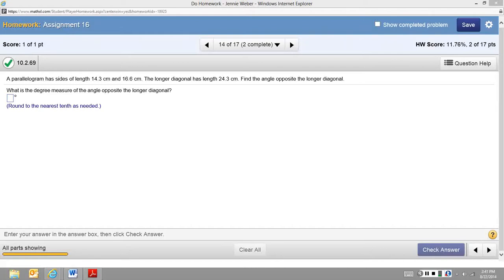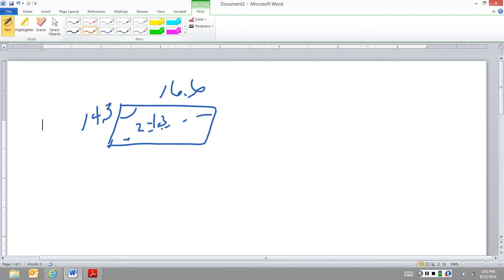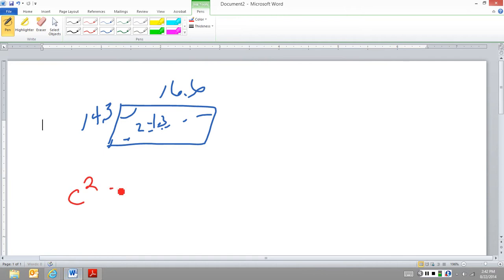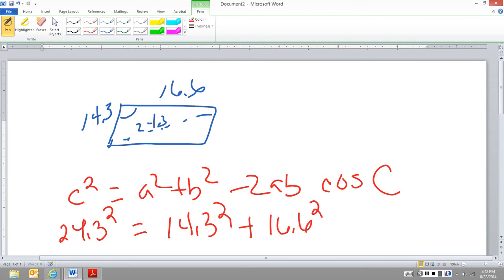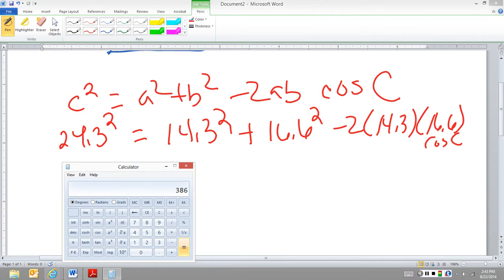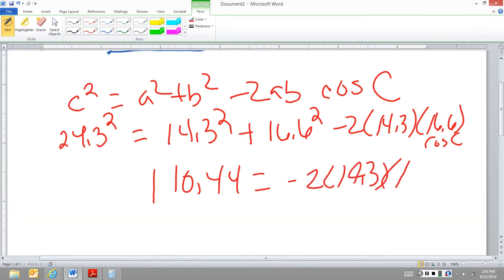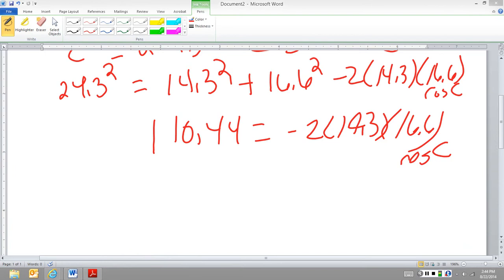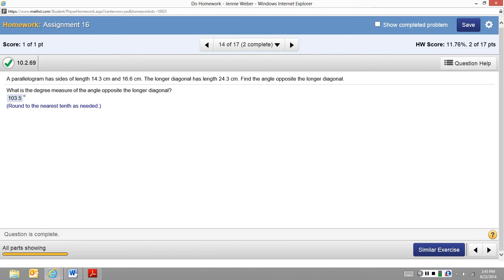7.3 - Law of Cosines Application [Math 152]